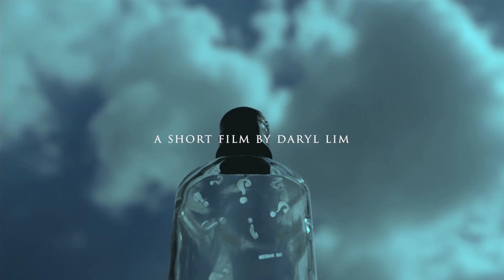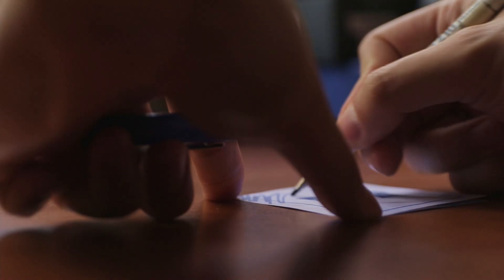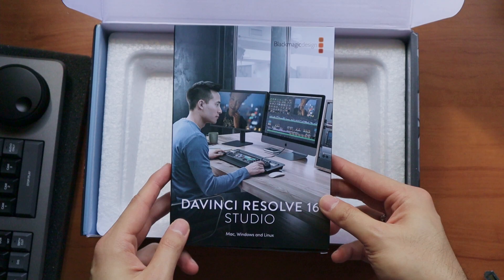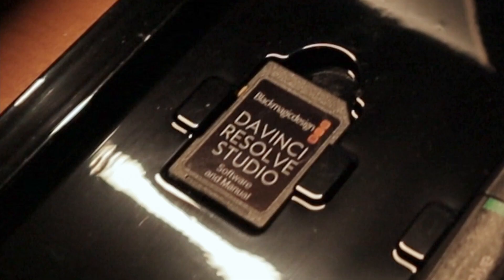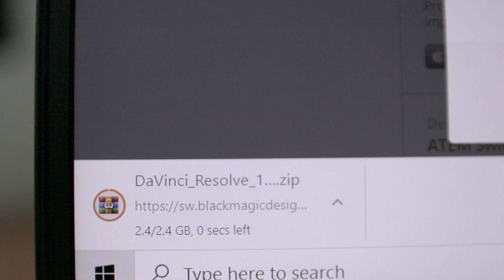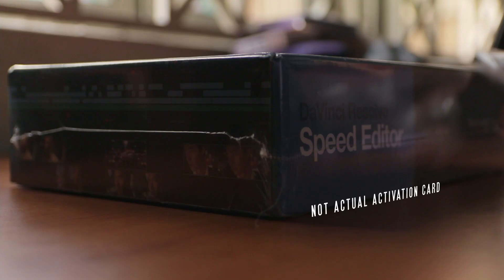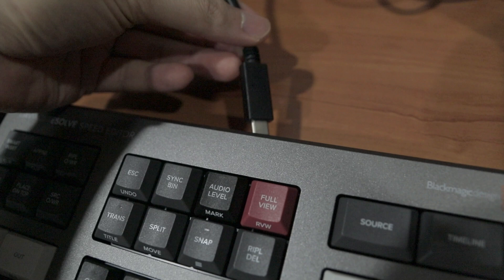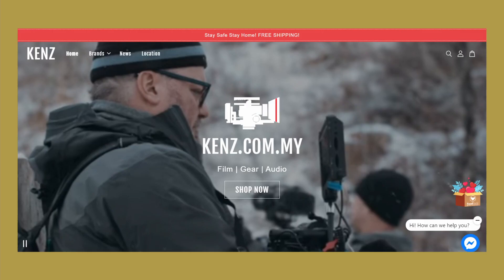Davinci Resolve 17 | I made the switch | Canon 80D vlog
🔔 Hit the gong if you like more videos like this.